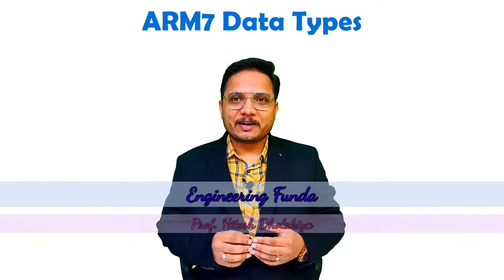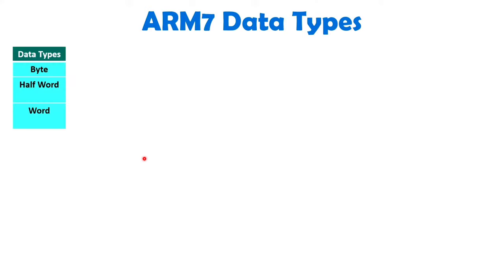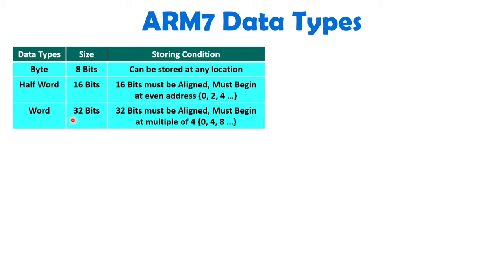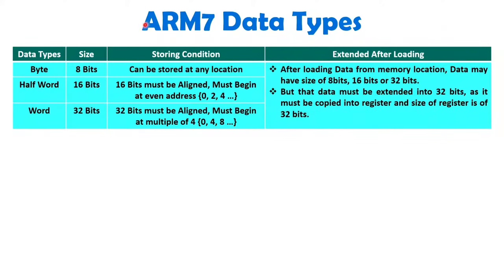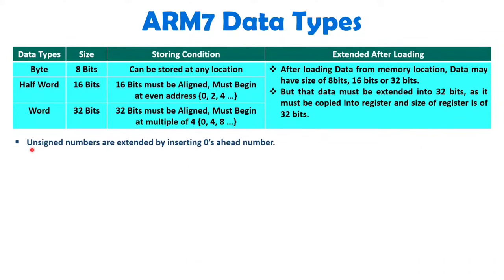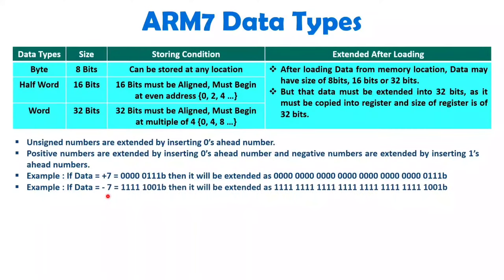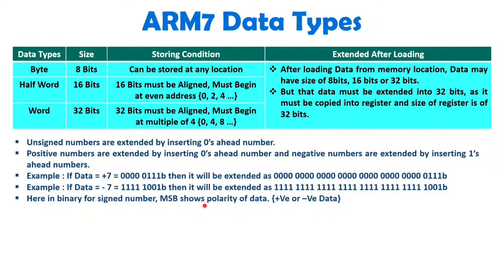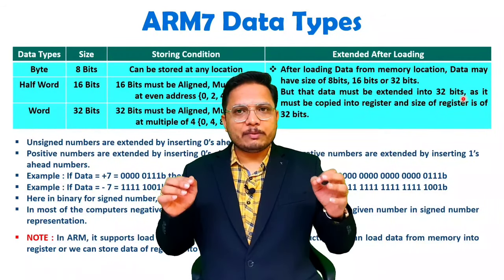ARM7 Data Types Explained: Storing and Loading Conditions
ARM7 Data Types is explained with the following Timestamps:
0:00 - ARM7 Data Types - ARM Processor
1:56 - Storing Conditions of Data in ARM7
4:15 - Loading Conditions of Data in ARM7
6:29 - Example of ARM7 Data Types
8:57 - Important Note on ARM7 Data Types

ARM7 Data Types is explained with the following outlines:
1. ARM Processor
2. Storing Conditions of Data in ARM7
3. Loading Conditions of Data in ARM7
4. Example of ARM7 Data Types
5. Important Note on ARM7 Data Types